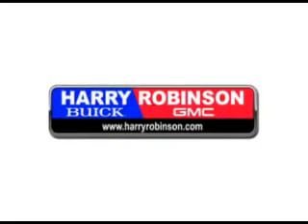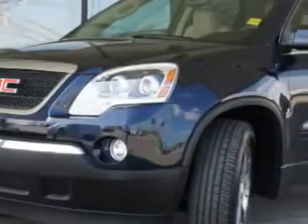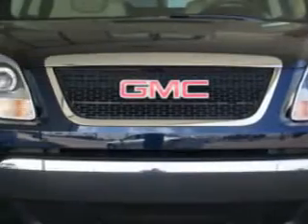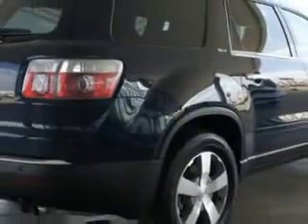GMC Acadia, Harry Robinson Buick GMC- Fort Smith, AR 72908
GMC Acadia, Harry Robinson Buick GMC at Harry Robinson Buick GMC, we know you are not just looking out for you. you need a vehicle for your entire family. imagine driving this Dark Blue Metallic 2012 GMC Acadia, equipped with a 6 Cyl. engine and an automatic transmission with 16,478 miles. enjoy an impressive 24 miles to the gallon on this family SUV with features like OnStar Communication System, Leather Upholstery, Remote Keyless Entry, RSC Roll Stability Control, AM/FM Stereo Radio, Rear Stereo Controls, Tilt Steering Wheel, and much more. Enjoy the drive, feel safe, and have peace of mind in this 2012 GMC Acadia. see us at Harry Robinson Buick GMC today!
miles-  16,478
vin- 1GKKRRED3CJ101826

6000 S. 36th Street
Fort Smith, Arkansas 72908